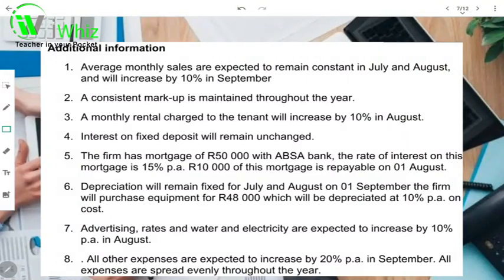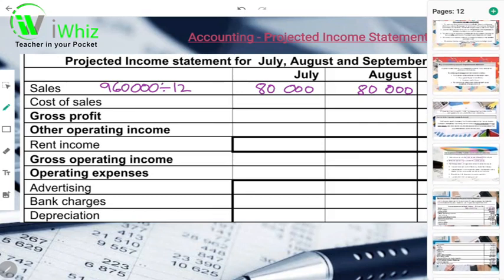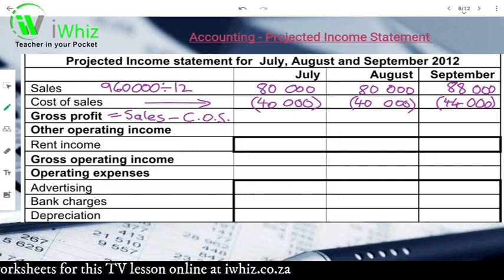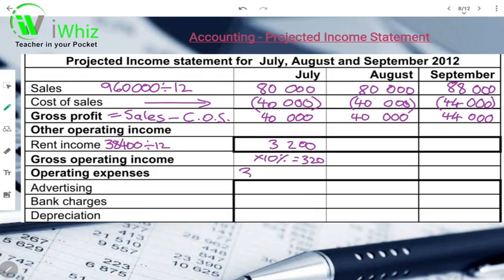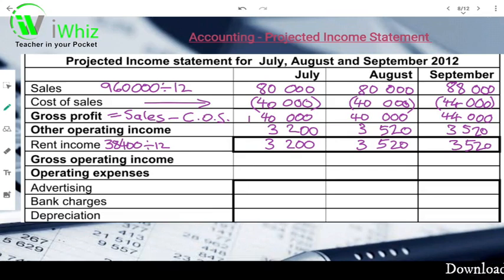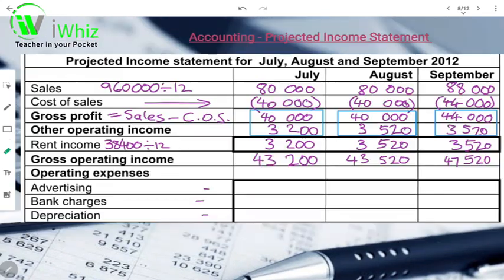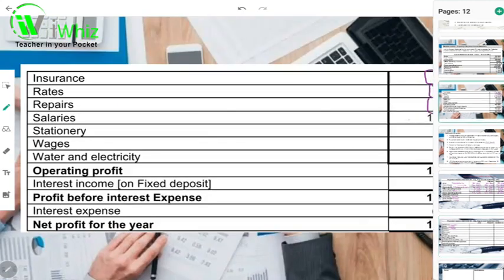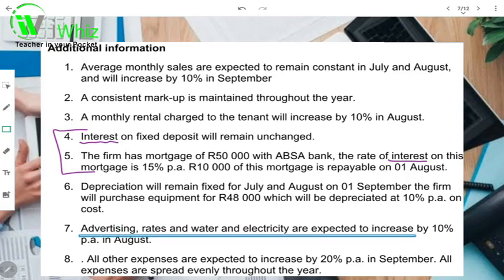Accounting Lesson Part 2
Hi All

Welcome to iWhiz. Today we will be looking at Accounting and the lesson behind it

Come an join us!

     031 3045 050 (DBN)